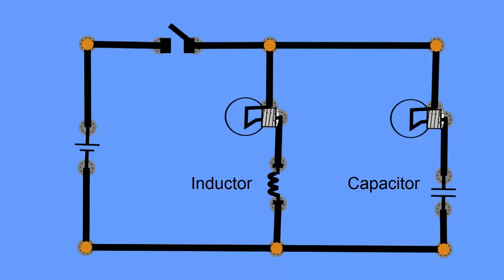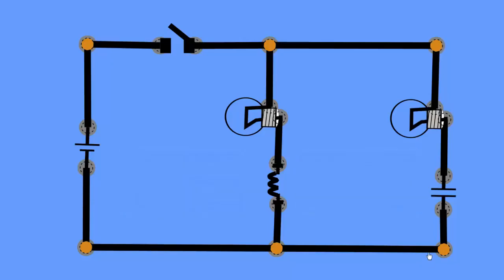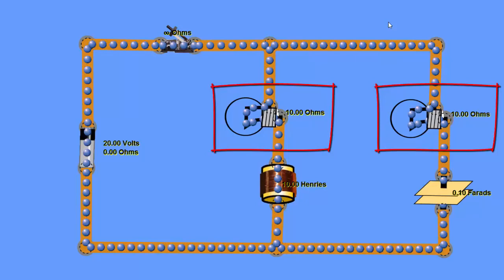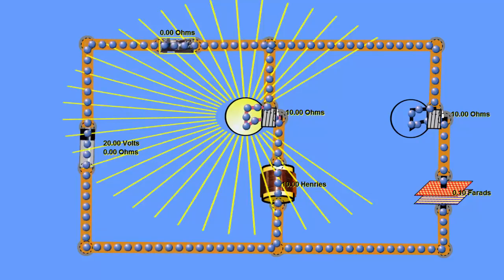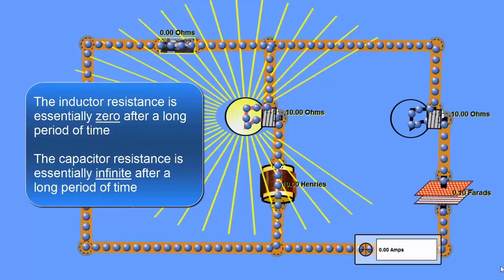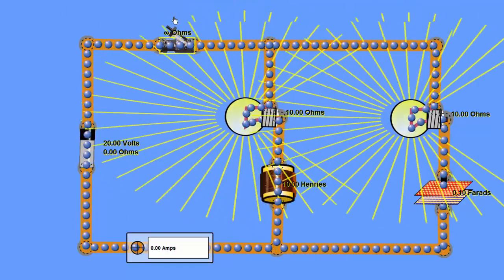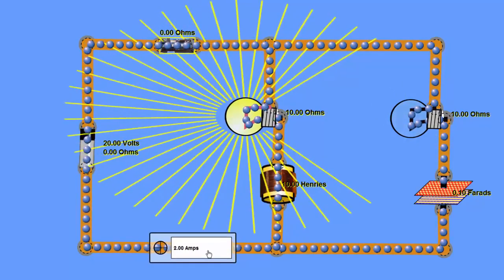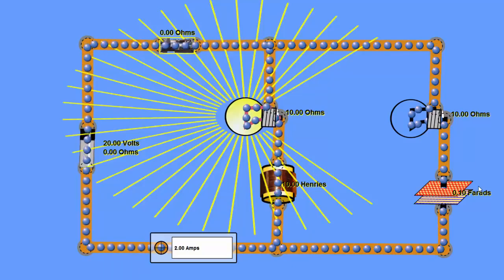Capacitors and Inductors || Mirror Twins WITH EXAMPLE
Learn to look at capacitors and inductors in the proper light. The two components are compared and contrasted in this very revealing video.

Thanks to PHET for their AC DC circuit construction kit.